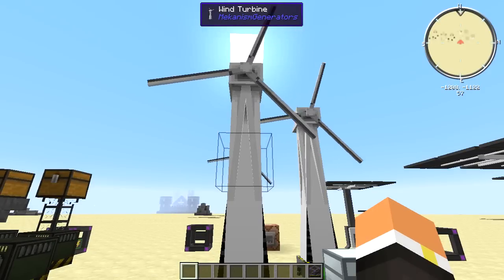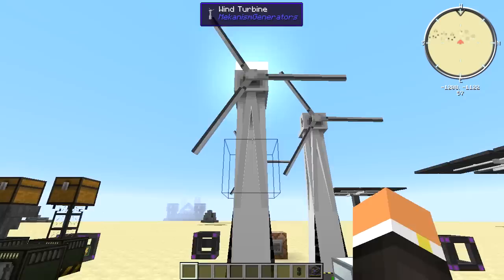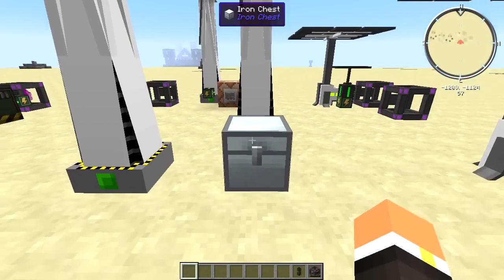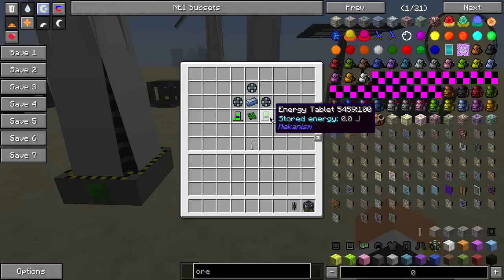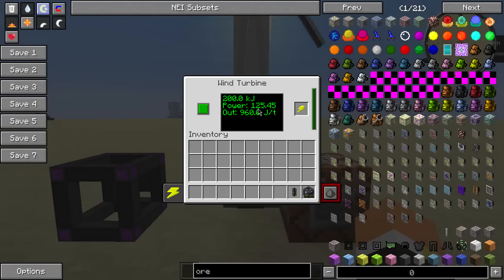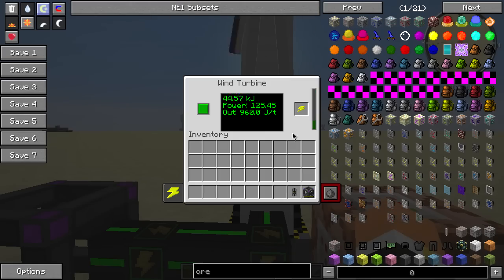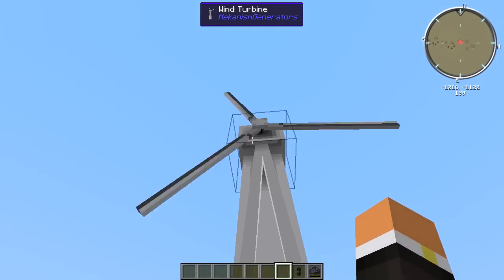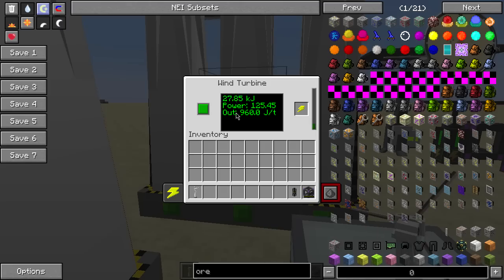Modded Minecraft - Machine Tutorials - Mekanism: Wind Turbine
In this video we go over the Wind Turbine from Mekanism! Please let me know if you have any questions and I'll gladly answer them. Thanks!

Wind Turbine Wind Turbine Wind Turbine